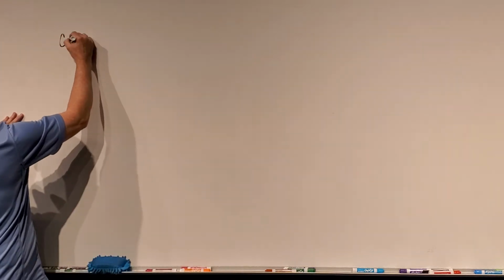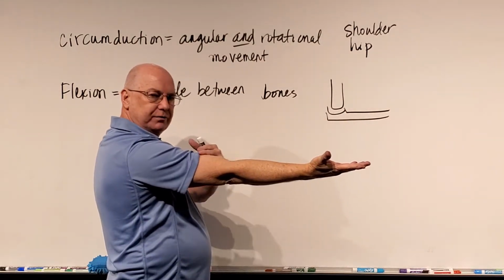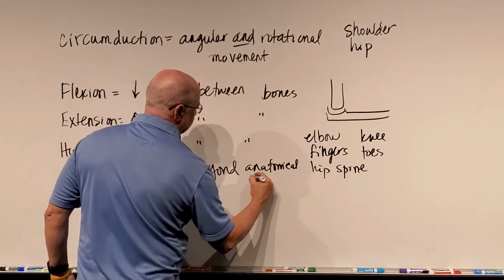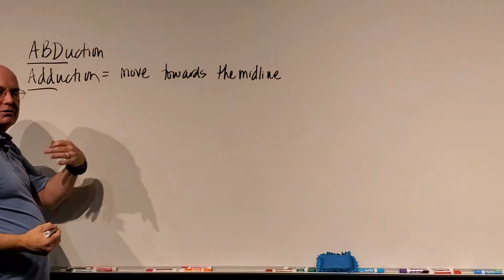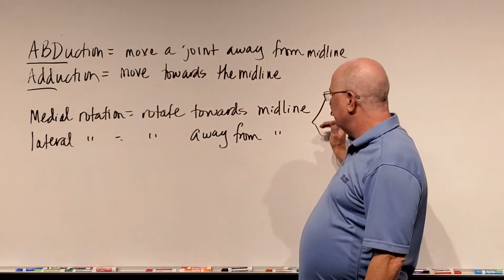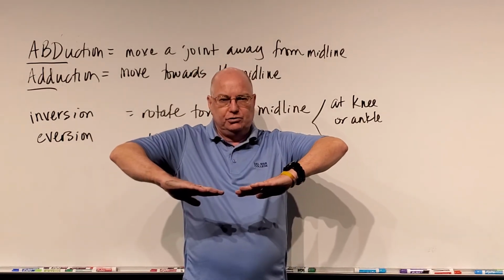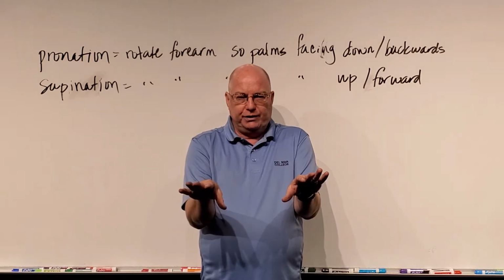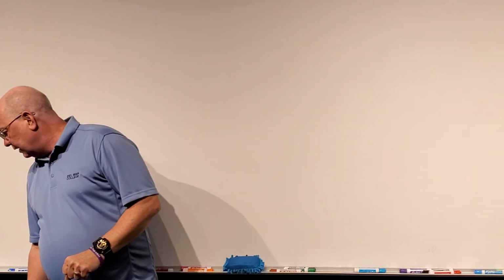Professor Long 2401 Lecture 3.9 Joint Motion